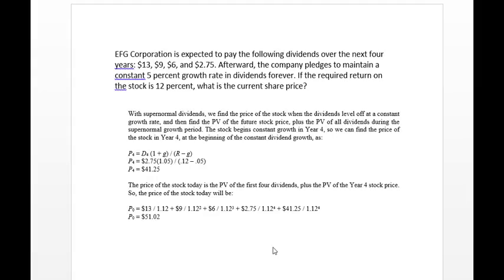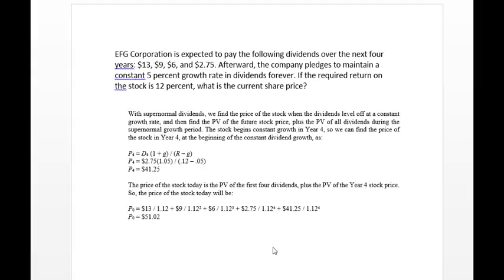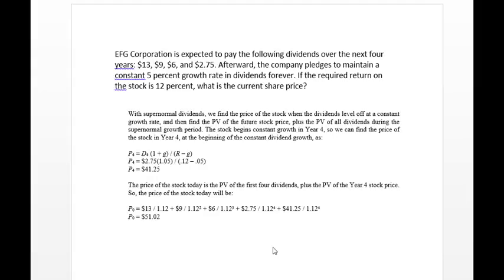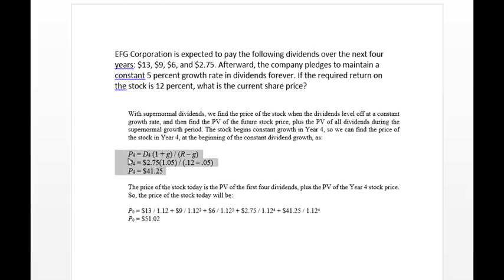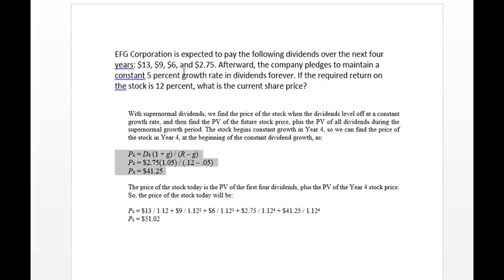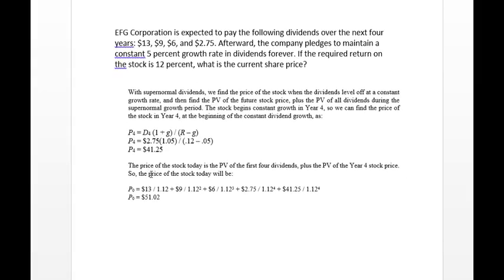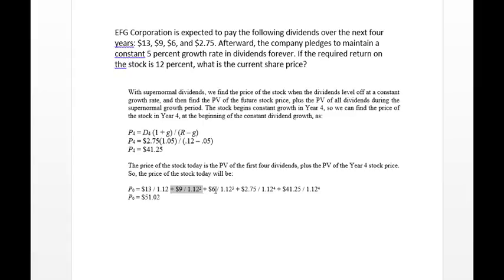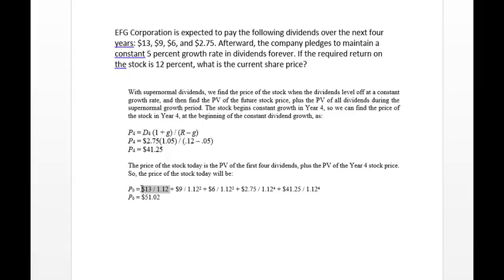Finance Problem: Constant Growth and Mulitple Dividends